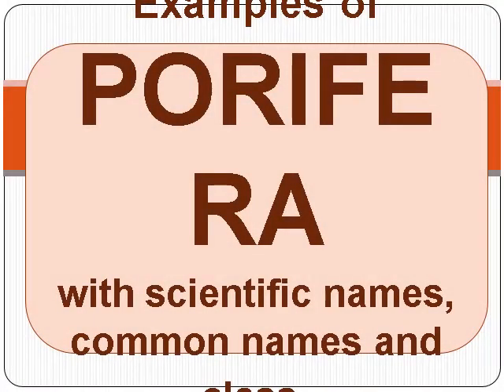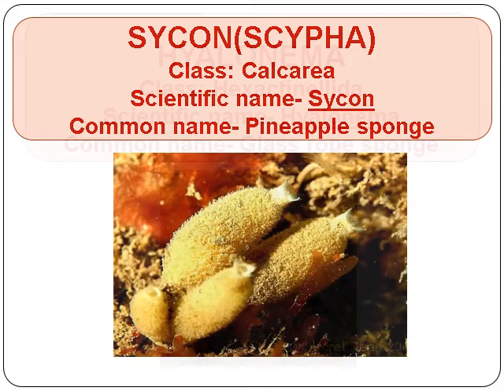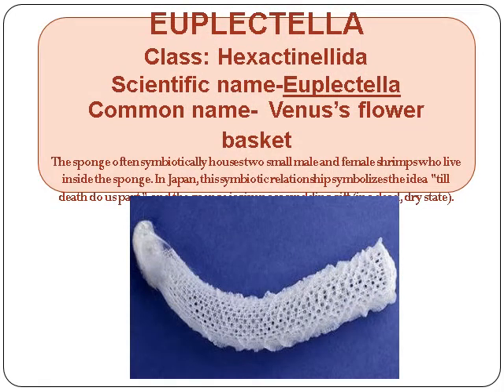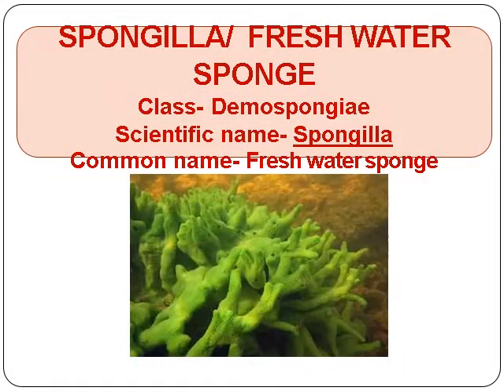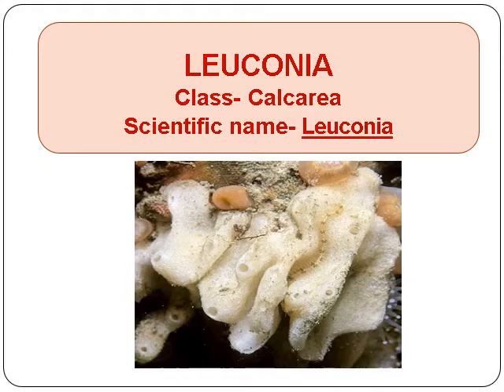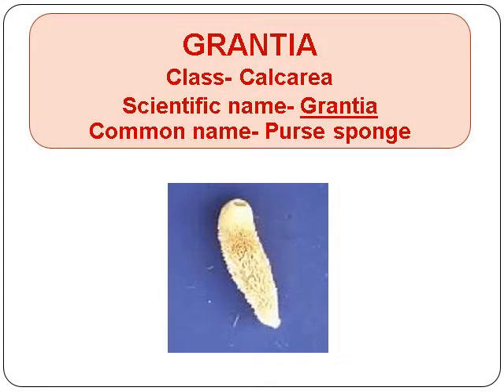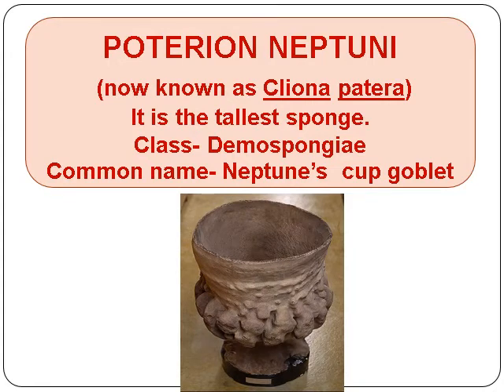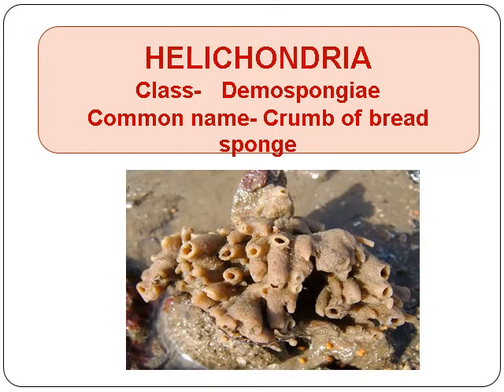Examples of Porifera or sponges with scientific names, family. पोरिफेरा के उदाहरण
This video contains information about the different examples of phylum Porifera with their class, scientific names and common names.

-58 spices, herbs and condiments with scientific names and families मसाले, जड़ी बूटी के वैज्ञानिक नाम